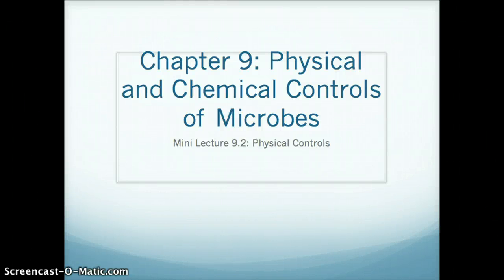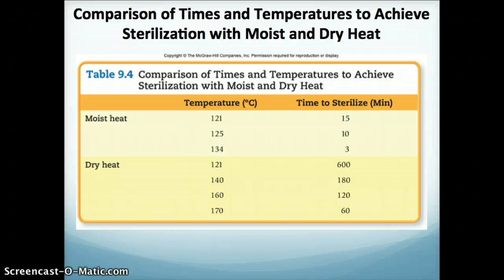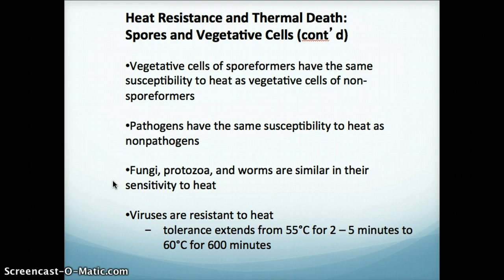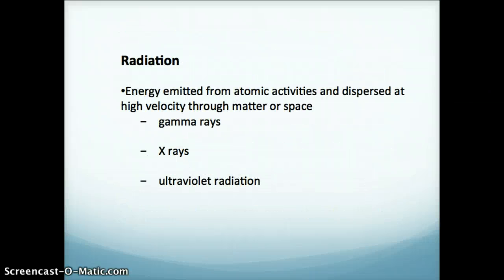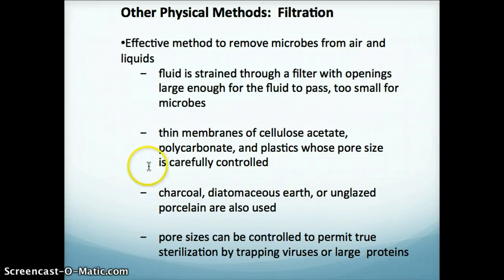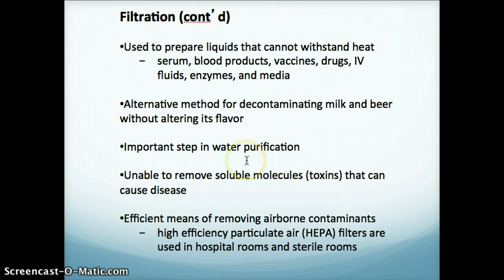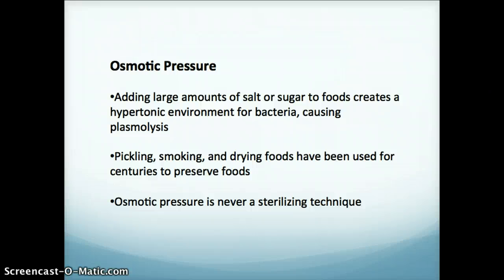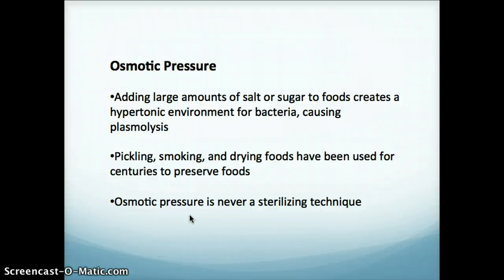Mini Lecture 9.2: Physical Controls of Microbes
Physical controls of microbes